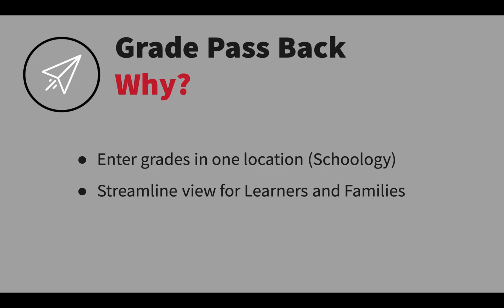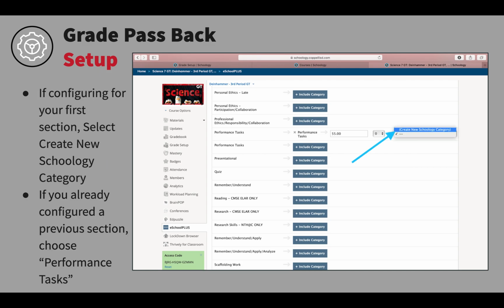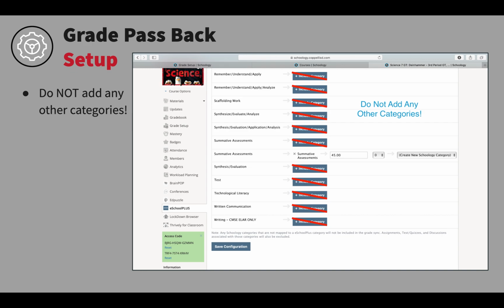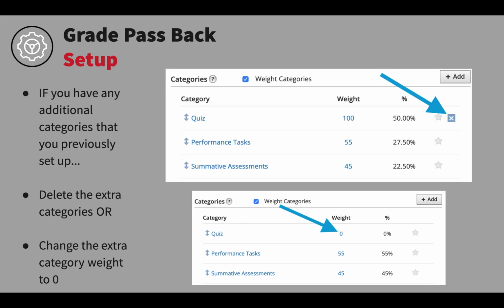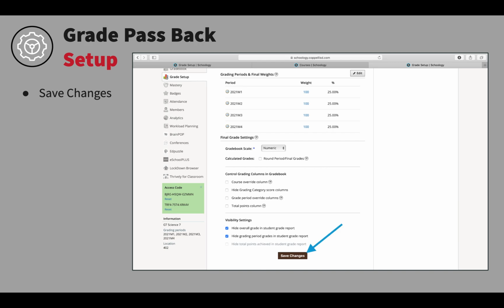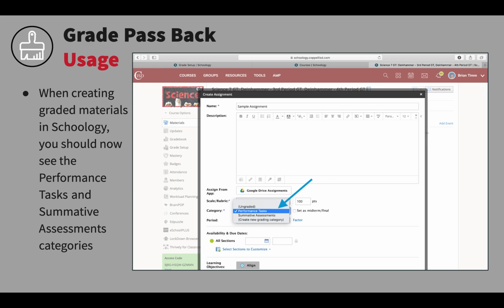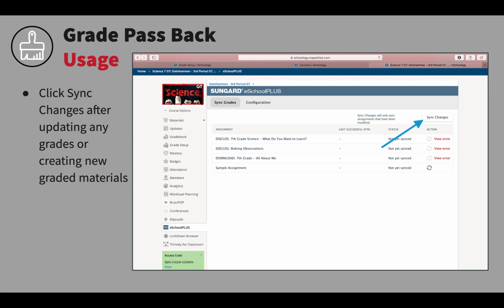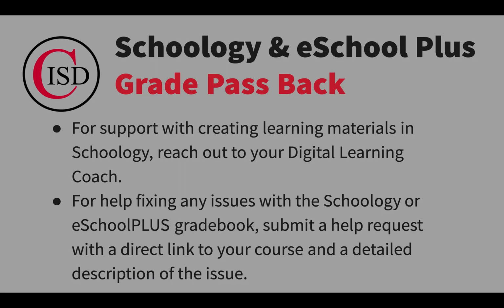Schoology eSchoolPLUS Grade Pass Back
How to sync up your gradebook from Schoology to eSchoolPLUS to allow for grades to be passed from Schoology to eSchoolPLUS.